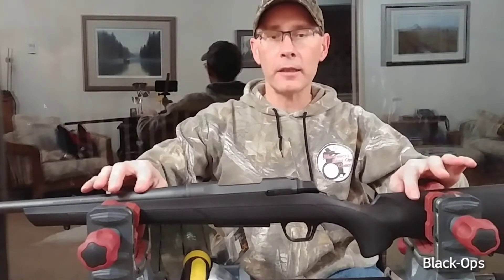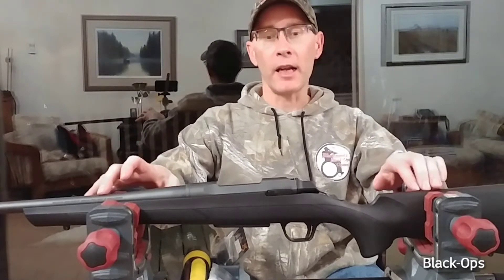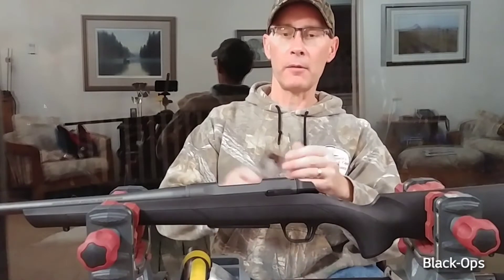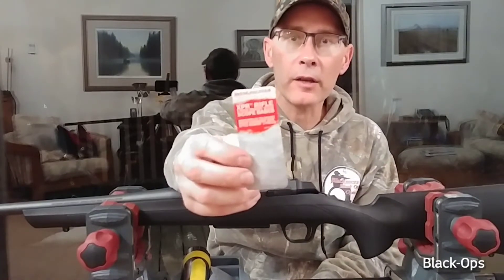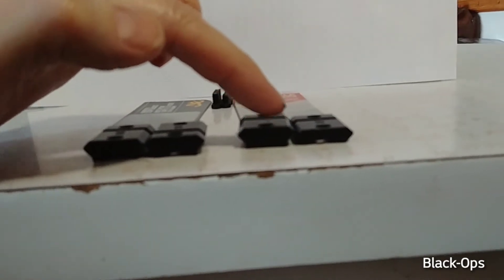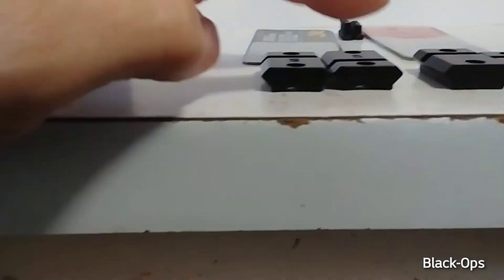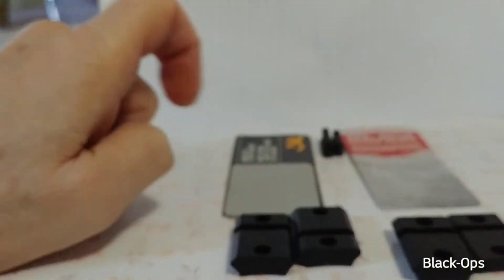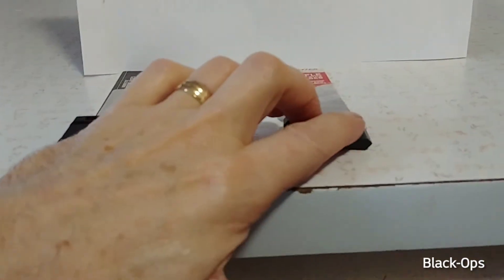Do Winchester XPR scope mounts, fit on a Browning AB3?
When I bought an AB3, the salesman sold me bases for an XPR, he said, "these will work the XPR and the AB3 are the same."
 He was wrong.